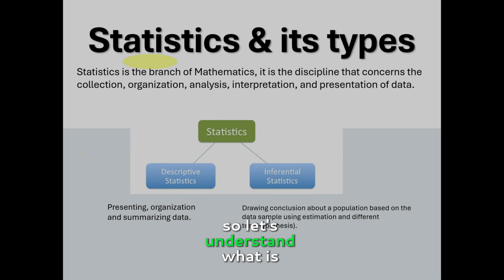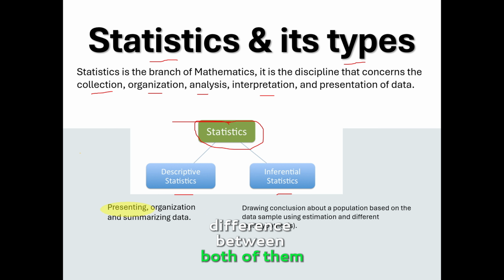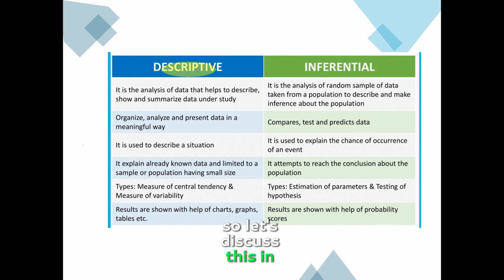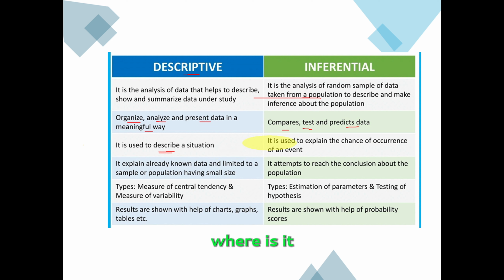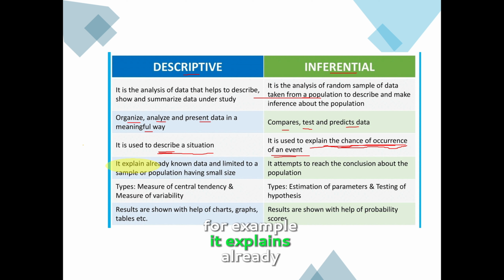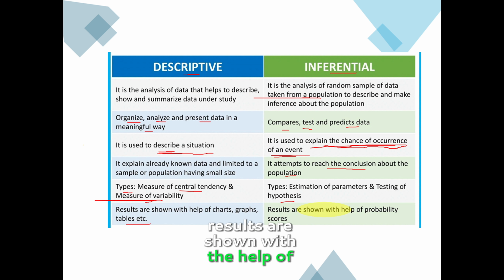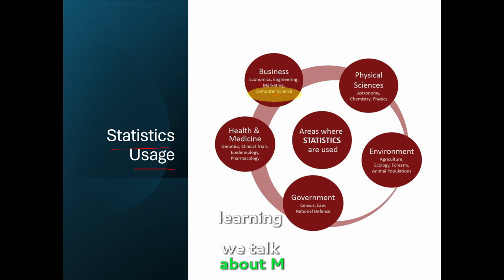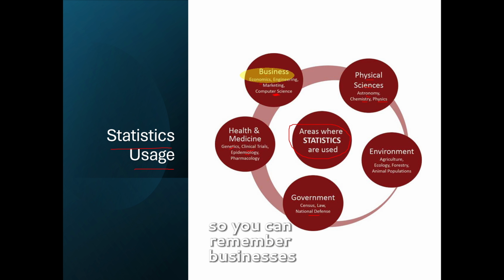What is Statistics | Descriptive Statistics vs Inferential Statistics with examples